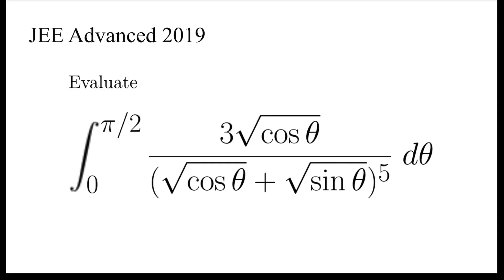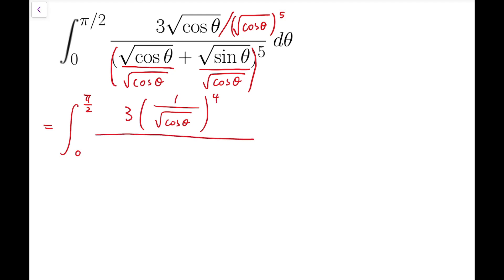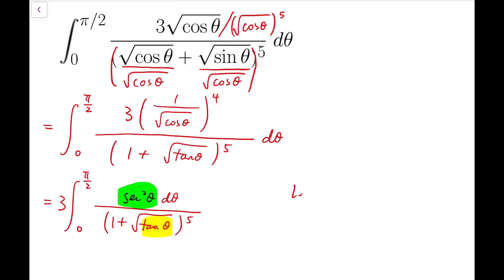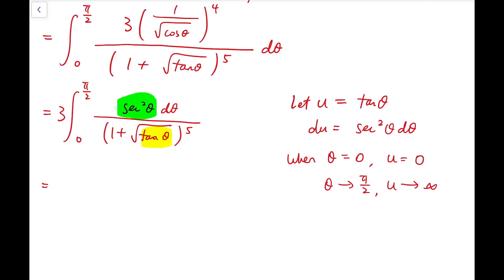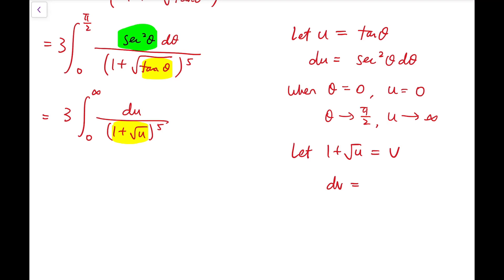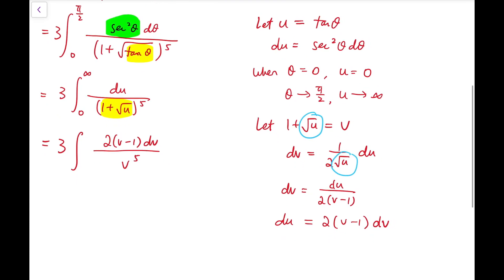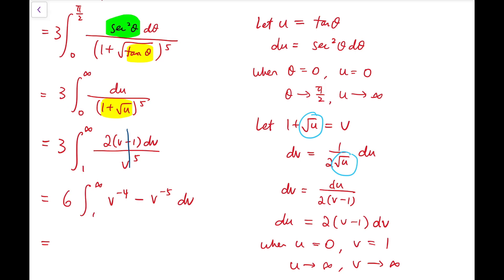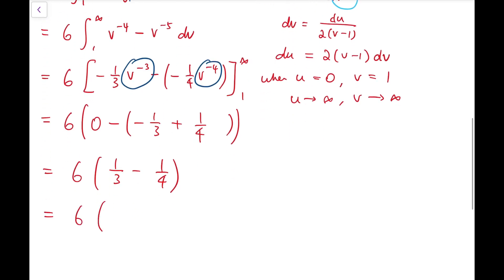An Integral from the JEE Advanced Exam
Here is the solution to an integral problem in the JEE Advanced Exam.